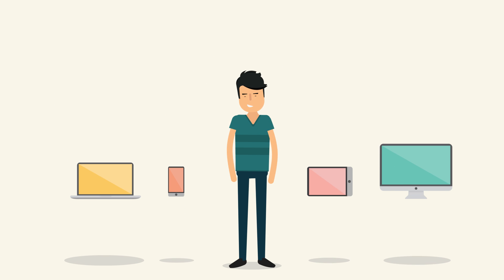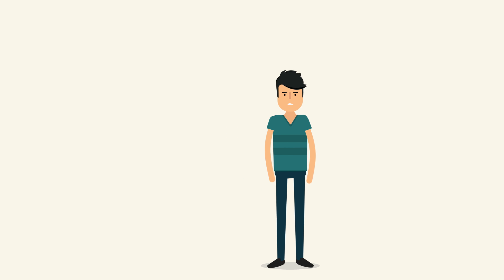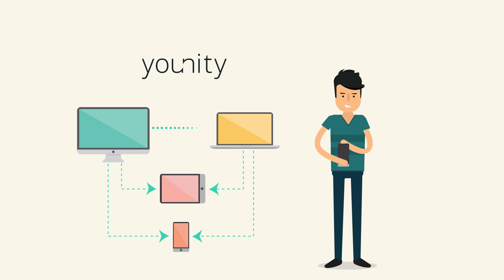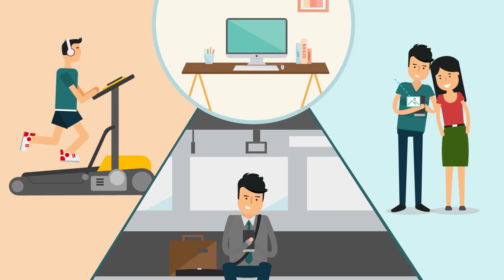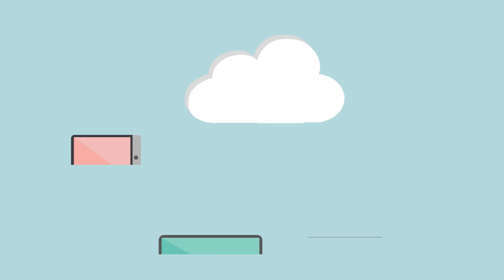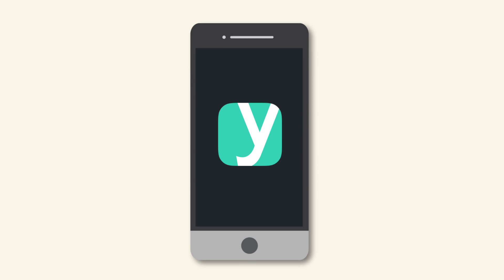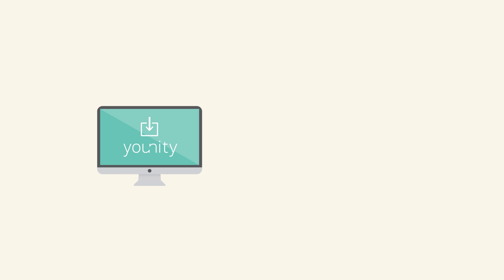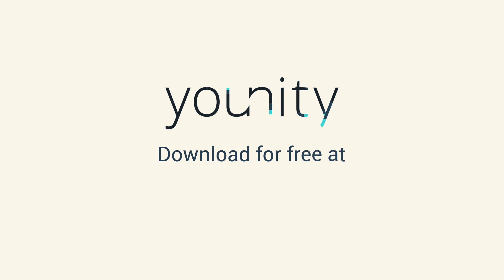What is younity Mobile?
younity is a home media server that lets you access, stream, and share all of your video, music, photos, and documents stored on your computers from your mobile devices.

That’s quite a mouthful, so in short–what younity basically does is let you access all of the files on your computers when you’re away from your computers.

Something that really sets younity apart is that you can access all your media stored in libraries like iTunes, Lightroom, or Apple Photos. You can even access all your GoPro videos on your phone or tablet!

With younity, all of your files are kept secure and private on your own devices- no clouds or middlemen involved. It’s easy to use, there’s no technical set-up, and it’s free.

PLATFORMS:
Android, iOS, Mac, Windows

That’s it!

HERE'S SOME THINGS YOU CAN DO WITH YOUNITY:

STREAM YOUR VIDEOS & MUSIC
- Stream any movie, video, or GoPro video from your computers to your mobile devices
- Stream your entire music collection and playlists from your computers to your mobile devices
- Stream iTunes music to your Android device (for free!)
- Download music to your mobile devices for unlimited offline access
- Merge your iTunes libraries across multiple computers
- Stream music to speakers via bluetooth

ACCESS ALL YOUR PHOTOS
- Access all the photos stored on your computers from your mobile devices
- Access your entire Adobe Lightroom catalog, including Folders, Collections, and Sets
- Access your entire Apple Photos library
- Download full-resolution files to edit locally in other apps

- Post photos stored on your computer directly to Instagram
- Post photos stored on your computer to Facebook, Twitter, Pinterest, Snapchat, Messenger, and more

ACCESS ALL YOUR FILES:
- Access all your documents across multiple computers on the go (remote file access)
- Keep large files off of your Android, but still have access to them
- Access Dropbox, OneDrive, Box, Google Drive and other online services all in one place
- Email or SMS your documents

SECURE & PRIVATE
- All your files stay secure and private on your own devices.
- younity is a "zero knowledge" personal media server - your files and file metadata are never stored online.

UNIFY MULTIPLE COMPUTERS
- Unify all your content across your computers into one organized menu
- Merge media libraries from all your computers and access all media from one menu
- Search all your content at once, across all your devices

OTHER COOL STUFF:
- Keep large files off of your phone, but still have access to them
- Download any of your media to your mobile devices for unlimited offline access
- Print documents or photos to most printers via WiFi
- Younity works cross-platform, so you can connect to both Mac and PC computers
- There’s no uploading or syncing necessary to access your media or files